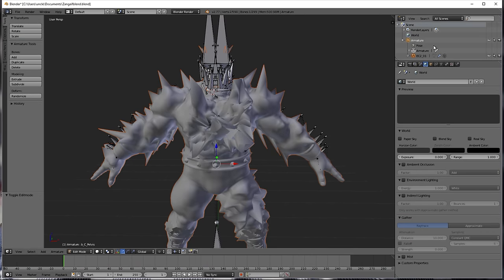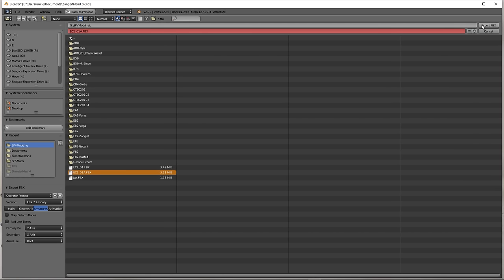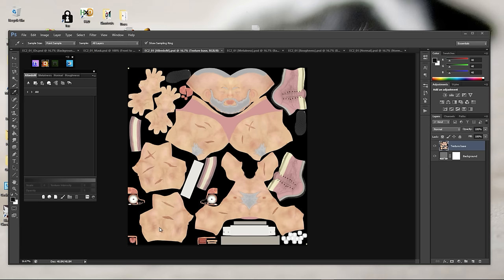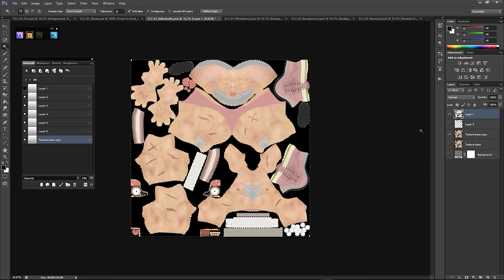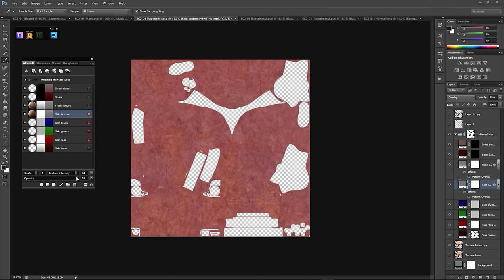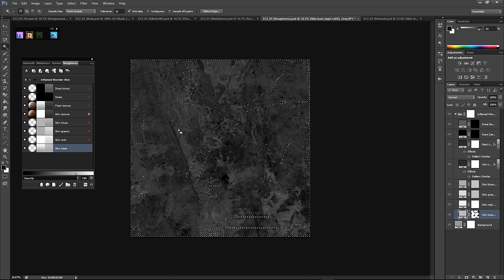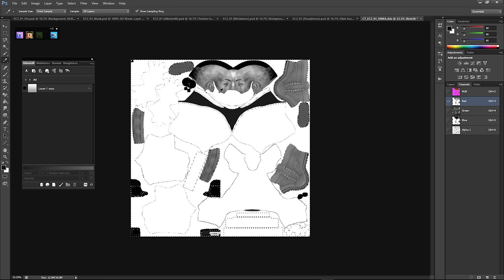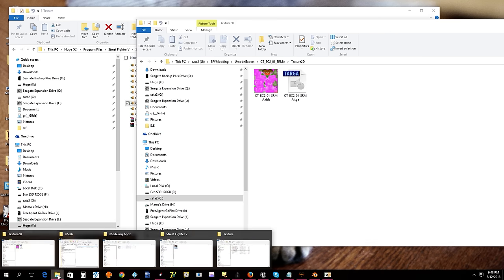Street Fighter V PC Modding Tutorial - Part 03 - Blender - Quixel - UE4 Workflow 1440p 60FPS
Street Fighter V PC Modding Tutorial - Part 03 - Blender - Quixel - UE4  Workflow 1440p 60FPS. So in this tutorial I show the workflow for my  modding Pipeline : Blender, Quixel, UE4, SFV. I use Quixel Suite 2.0 to modify Textures.

Have a request ? Post it in the comments & I'll try to make it happen.

The legendary fighting franchise returns with STREET FIGHTER® V! Stunning visuals depict the next generation of World Warriors in unprecedented detail, while exciting and accessible battle mechanics deliver endless fighting fun that both beginners and veterans can enjoy. Challenge your friends online, or compete for fame and glory on the Capcom Pro Tour.

The path to greatness begins here: RISE UP!
FEATURES

    New and Returning Characters: Classic characters like Ryu, Chun-Li, Charlie Nash and M. Bison return! Many more new and returning characters will be added to the diverse roster, offering a wide variety of fighting styles for players to choose from.
    New Strategies and Battle Mechanics: Highly accessible new battle mechanics, which revolve around the V-Gauge and EX Gauge, provide an unprecedented layer of strategy and depth to the franchise that all players can enjoy.
        V-Trigger: Unique abilities that use the entire V-Gauge, which allow players to turn the tide of battle.
        V-Skill: Unique skills for each character that can be done at any time.
        V-Reversal: Unique counterattacks that use one stock of the V-Gauge.
        Critical Arts: Ultimate attacks that use the entire EX Gauge.
    PC and PS4 Cross-Platform Play: For the first time in franchise history, the online community will be unified into a single player pool, allowing for even more rivalries to be born.
    Next Gen Visuals: Unreal Engine 4 technology pushes the realism and next-gen visuals to new heights, making this latest entry the best looking and most immersive Street Fighter game of all time.
    Rise up: Ranking leaderboards track players careers and are integrated with the Capcom Pro Tour, the premier league destination for competitive fighting games.

System Requirements

    Minimum:
        Graphics: NVIDIA® GeForce® GTX 480, GTX 570, GTX 670, or better
        Sound Card: DirectX compatible soundcard or onboard chipset

    Recommended:
        OS: Windows 7 64-bit and above
        Processor: Intel Core i5-4690K @3.50GHz or AMD FX-9370
        Graphics: NVIDIA® GeForce® GTX 960 or AMD Radeon R7 370